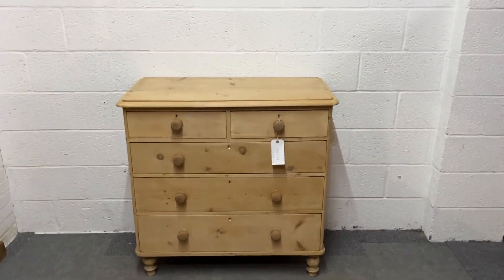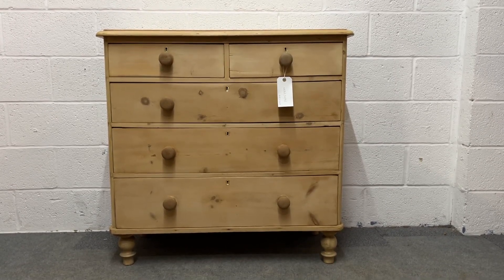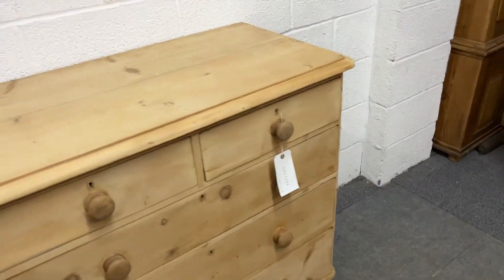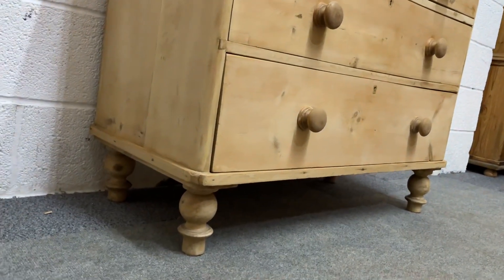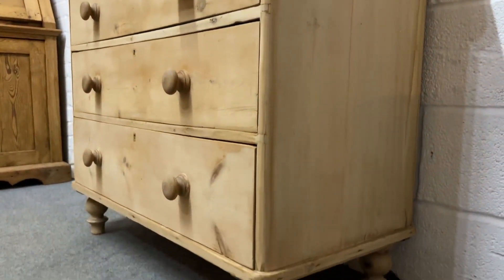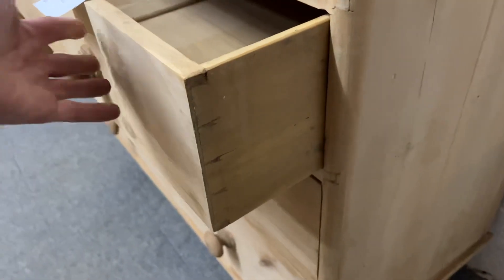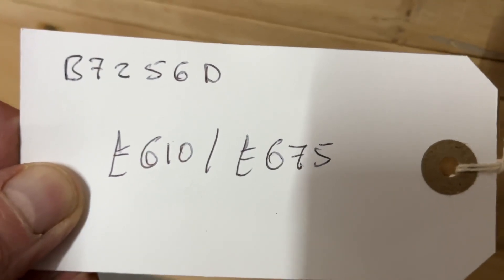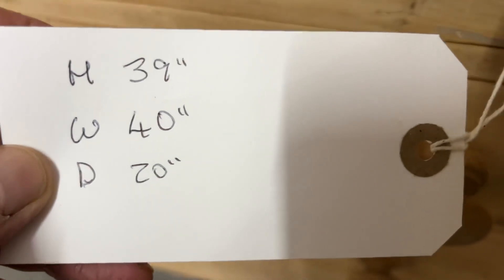Victorian Pine Chest Of Drawers (B7256D)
Victorian Pine Chest Of Drawers

This Victorian pine chest of drawers has now sold. All of the antique pine chests of drawers we currently have for sale can be seen in on our